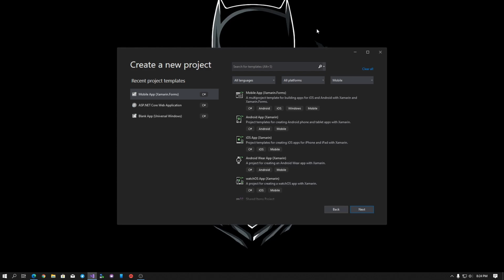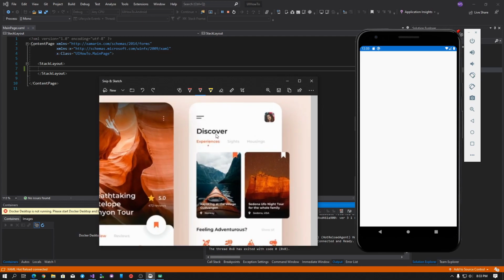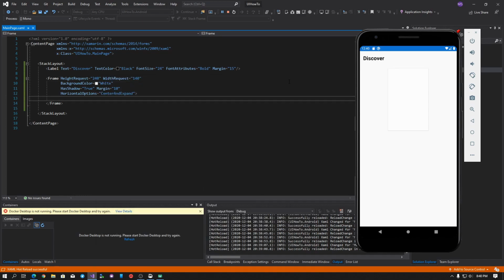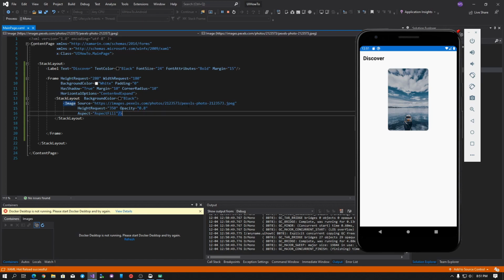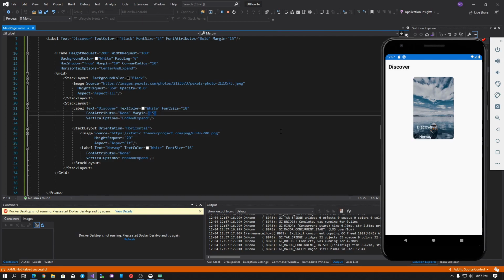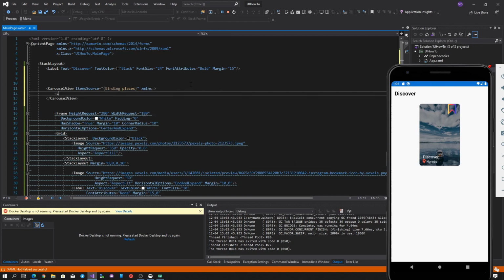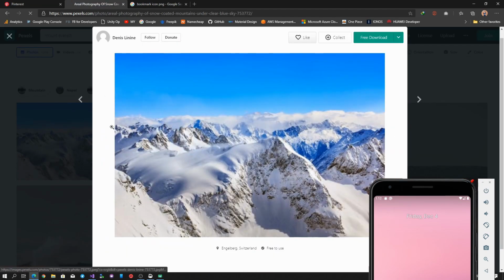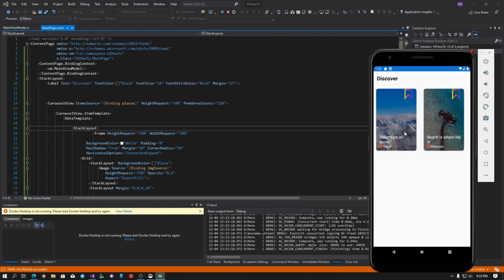Xamarin Forms - Beginner Guide to Make Beautiful UI ( Pt.1/3 )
Hey guys, in this video I explain on how to archive some look in UI and specifically in this video I talk about archive  what control to use for card design |